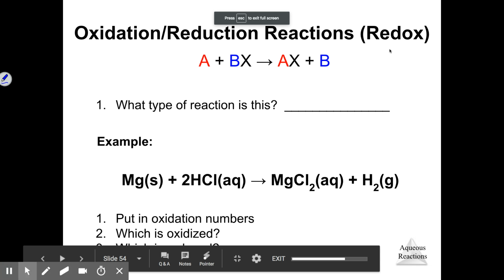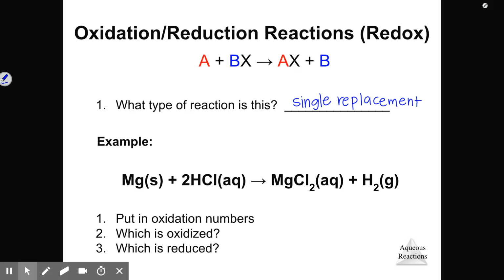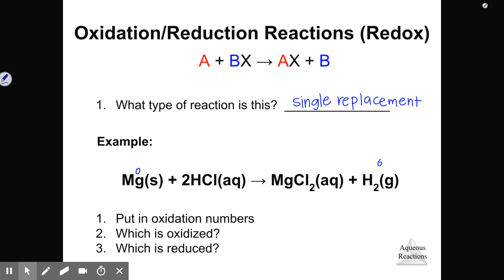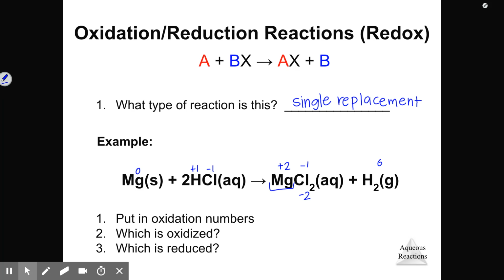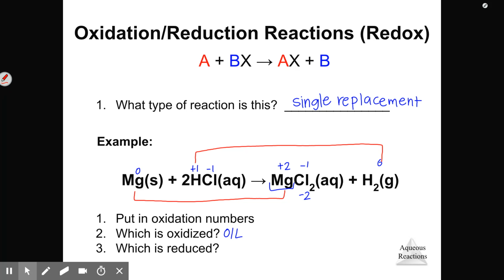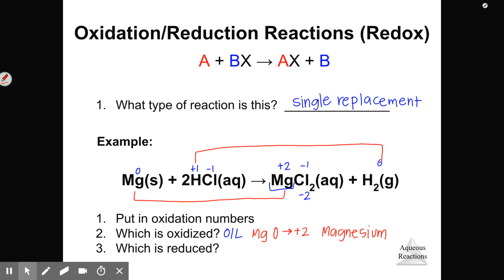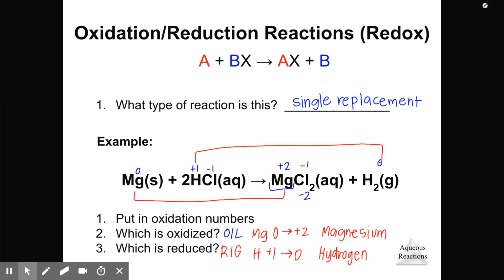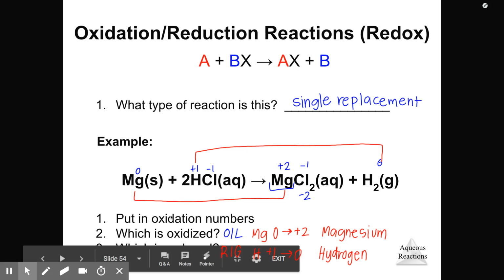Oxidation/Reduction Reactions - Assigning Oxidation Values